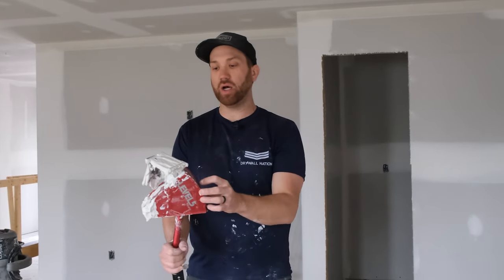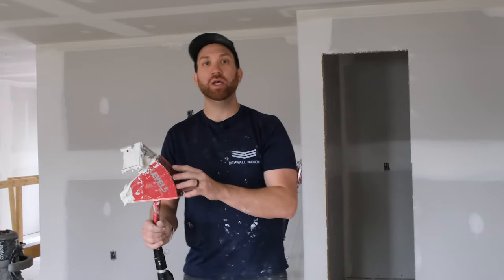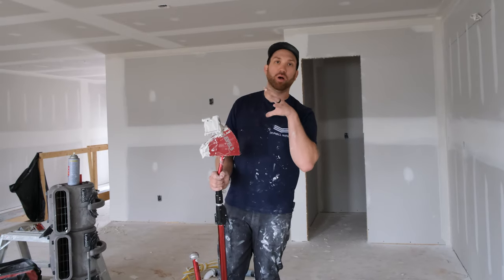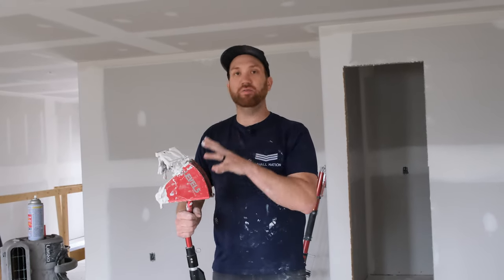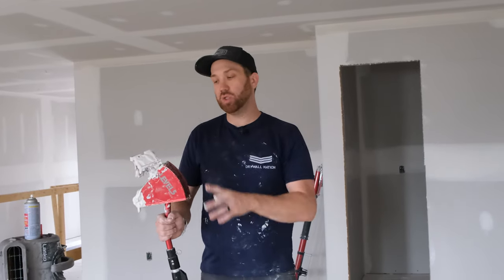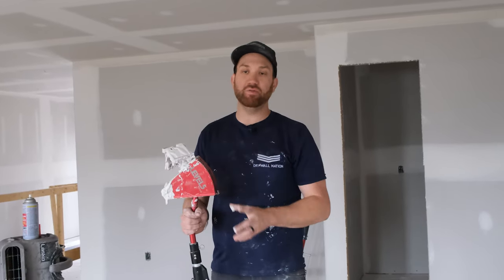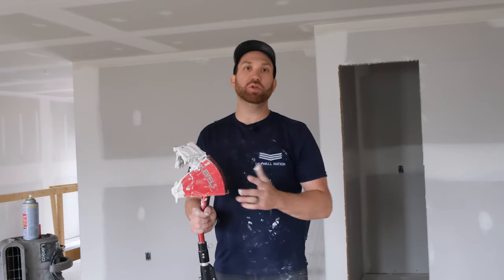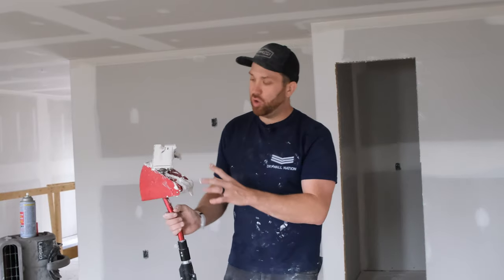How to clean corner applicator box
In this video Brian talks about how to clean your corner applicator box.

If you're interested in learning more about the tools we use in this video